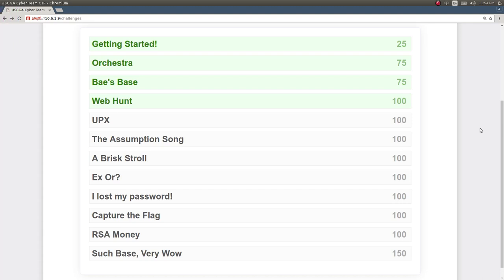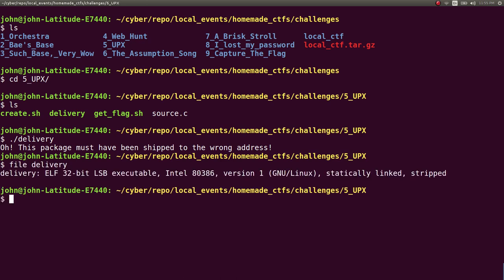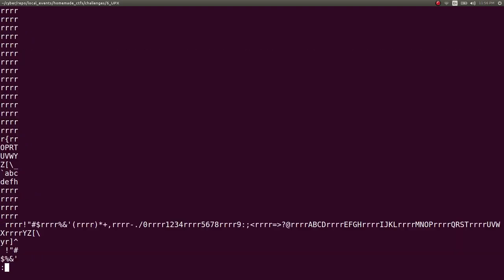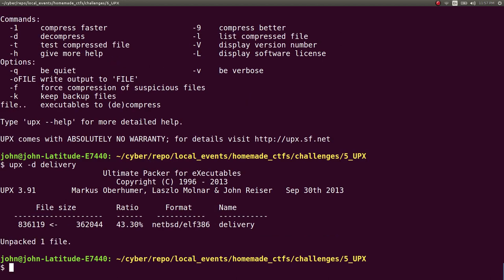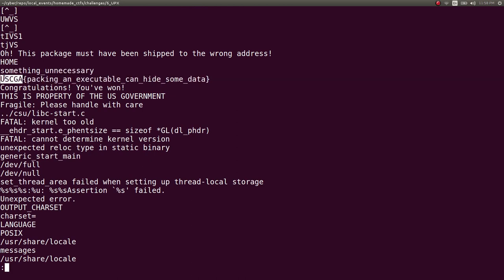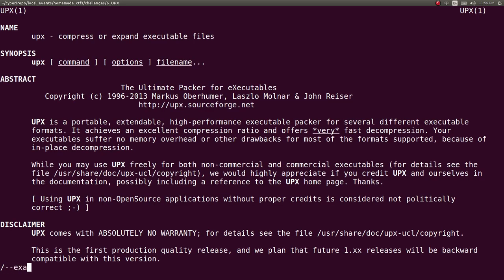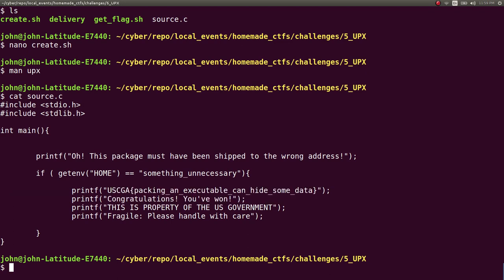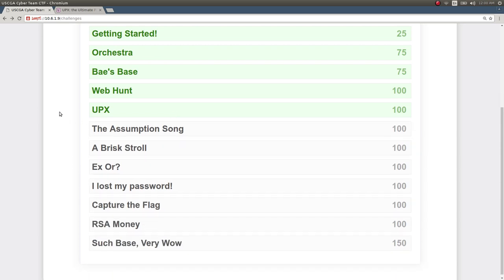Homemade CTF Challenge: 04 "UPX"